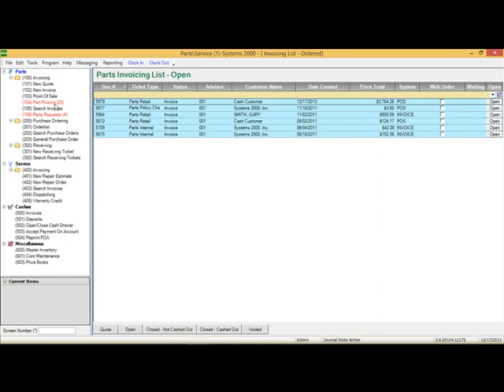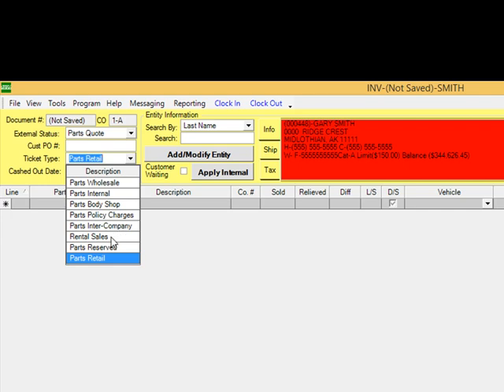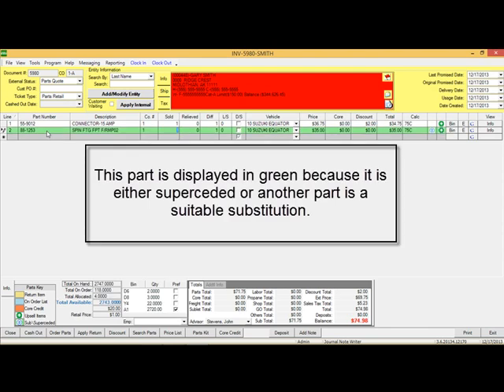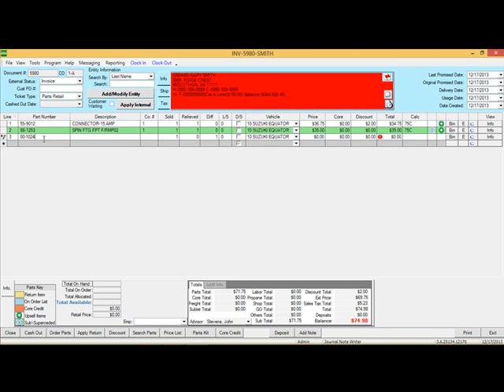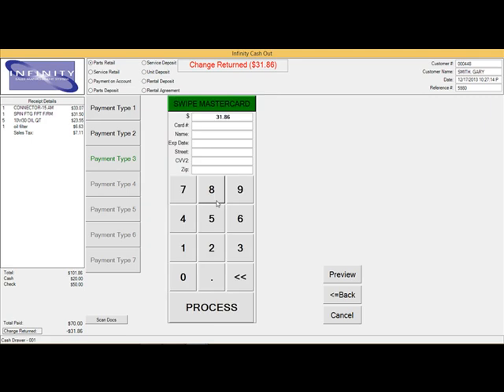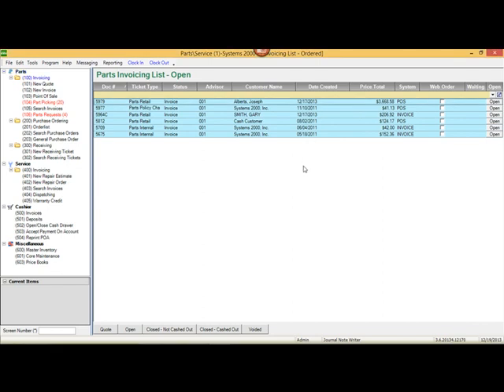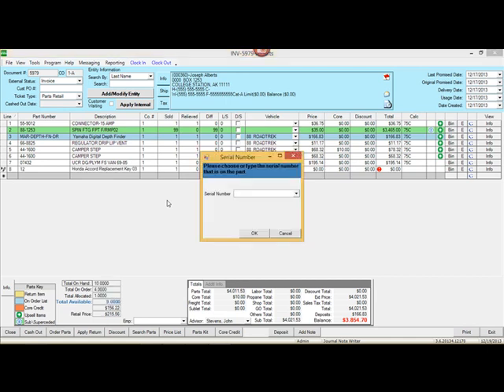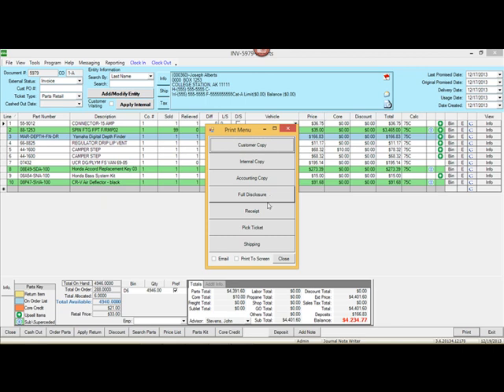Parts Invoicing Advanced